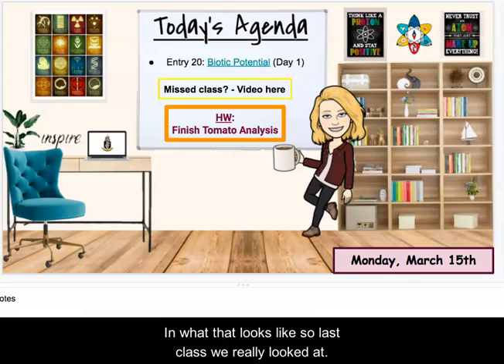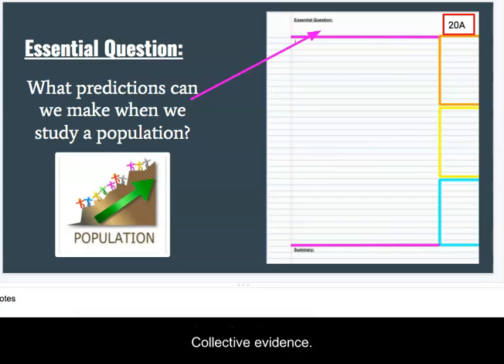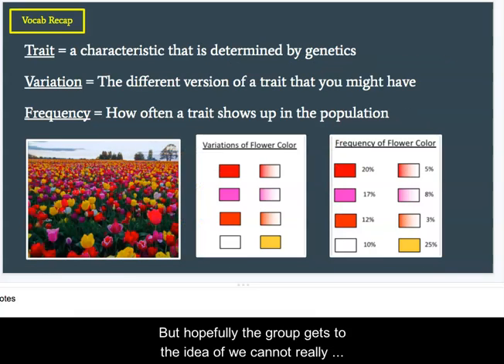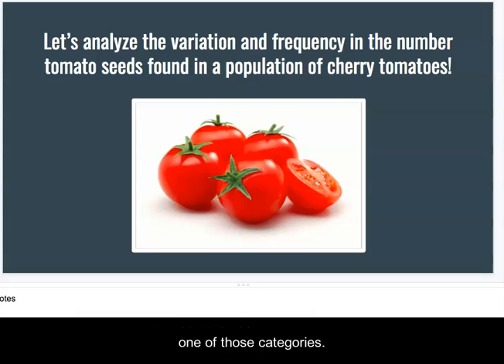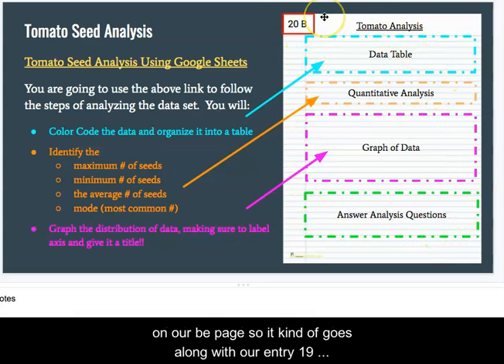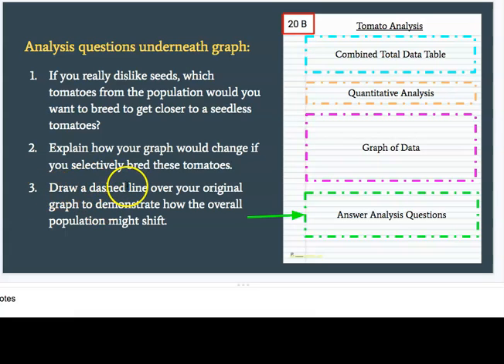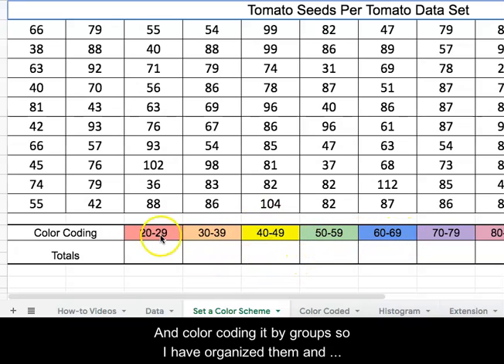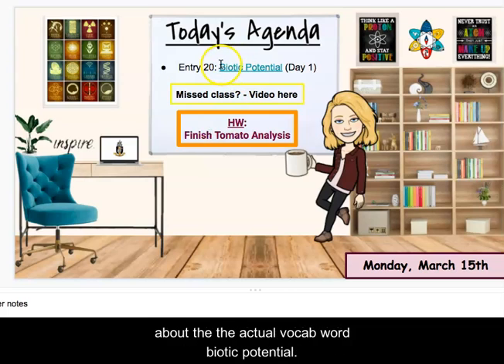Biotic Potential Day 1